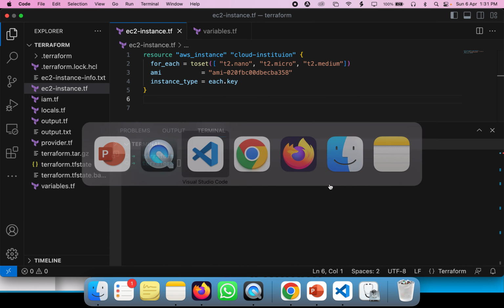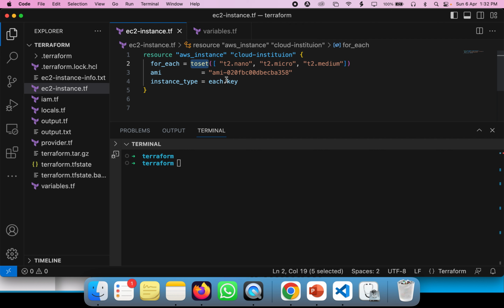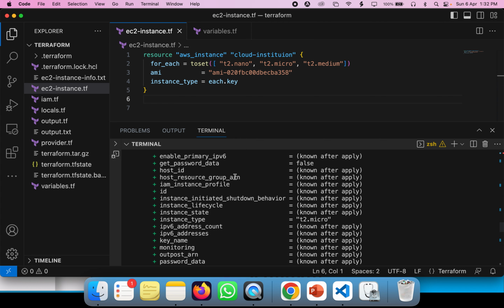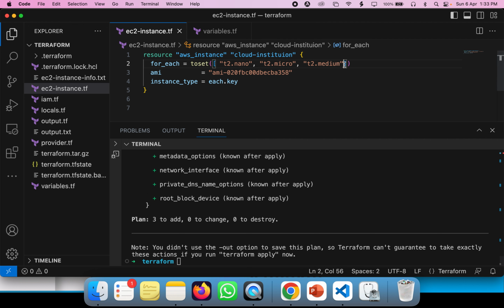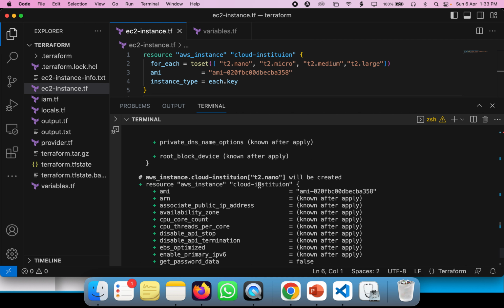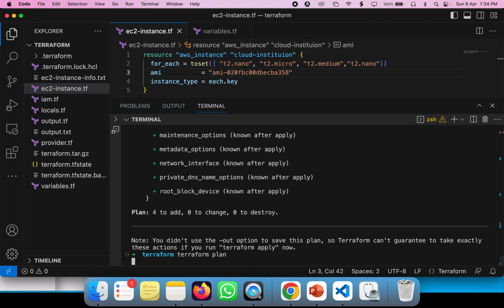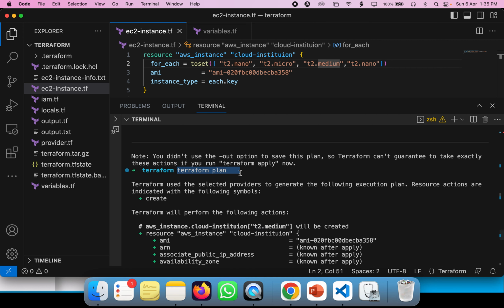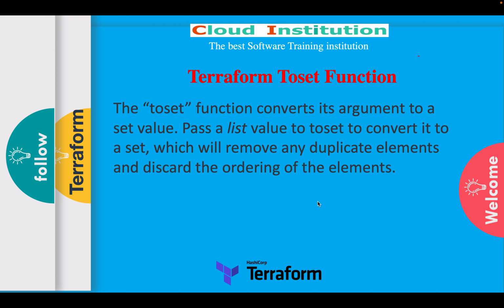Terraform Toset Function